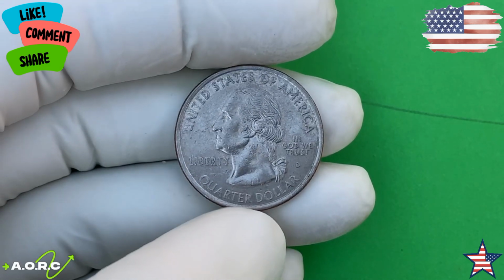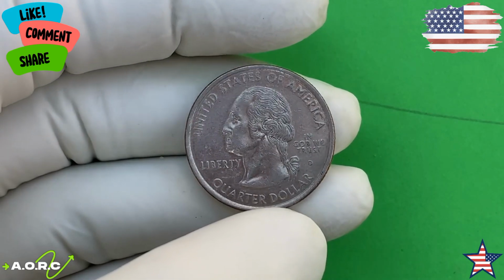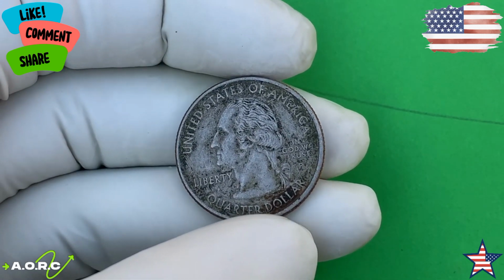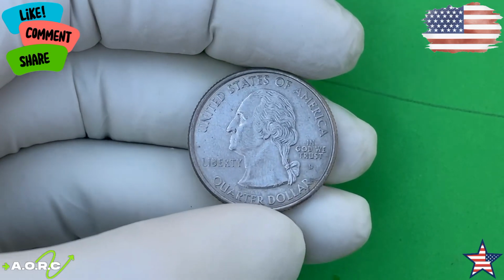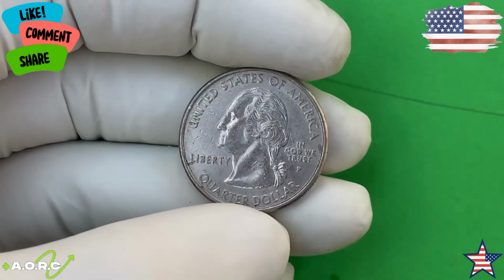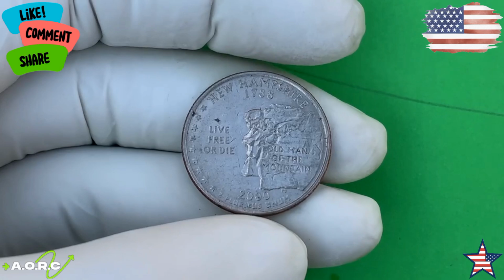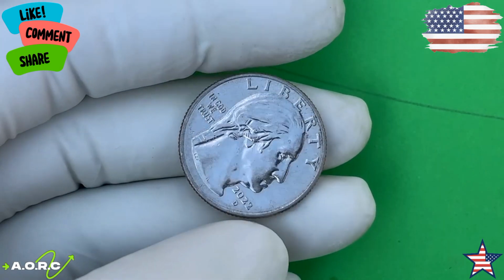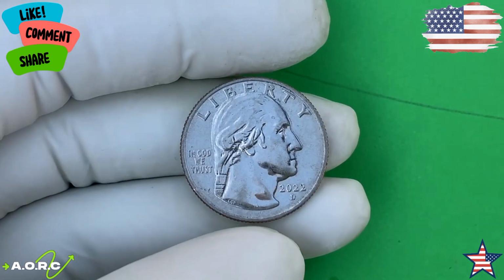USA Quarter Dollar Coins: Value and Money also Tips for Beginners!